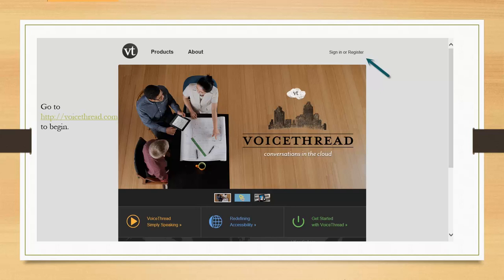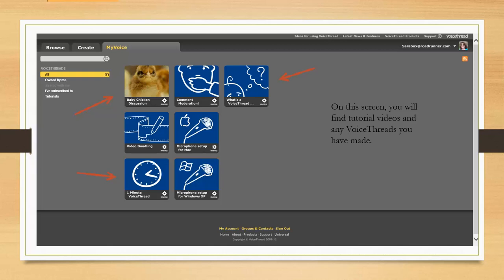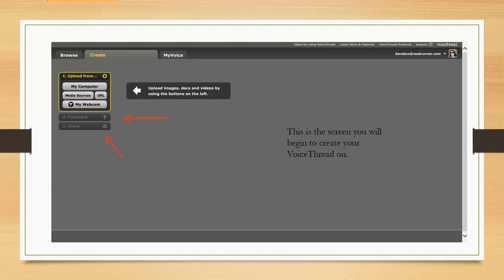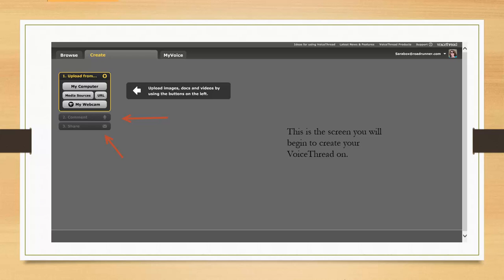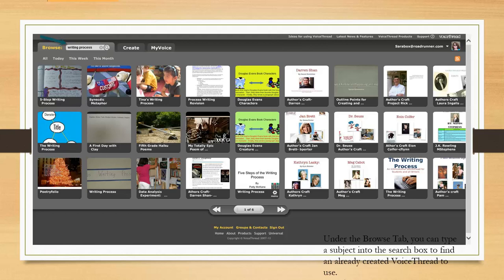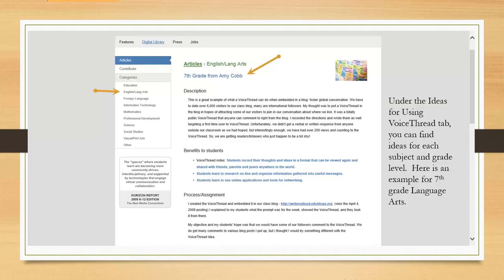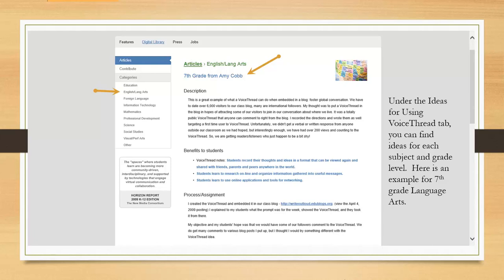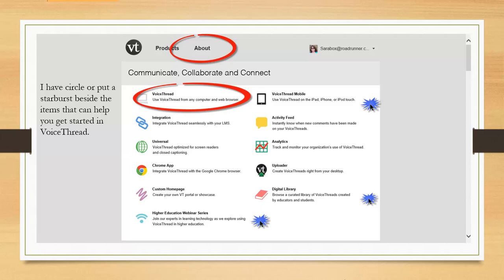Finalintro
VoiceThread Latest Product